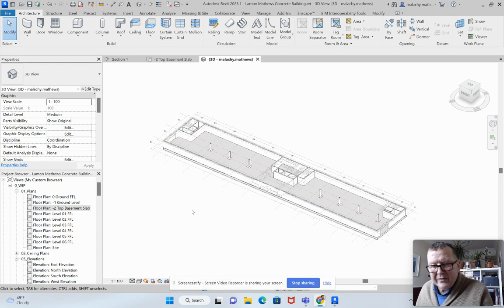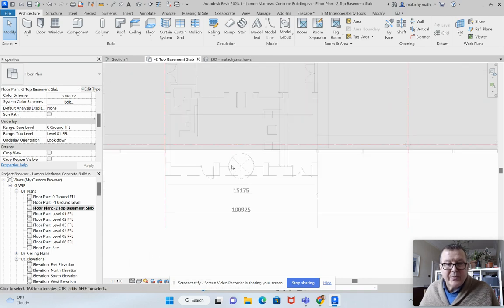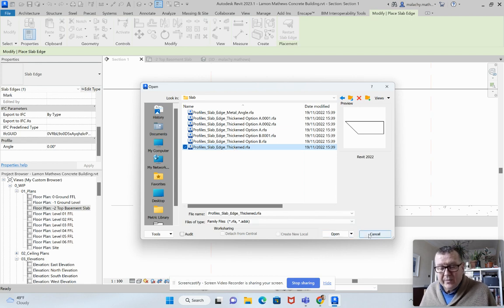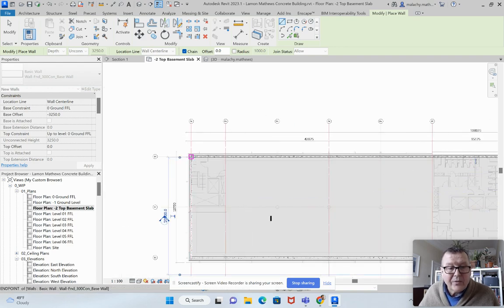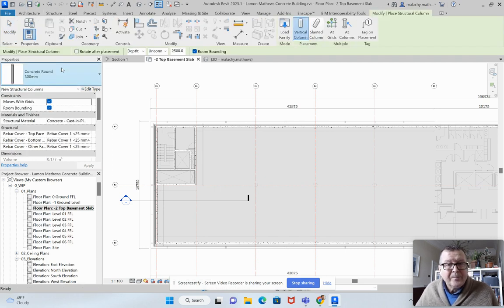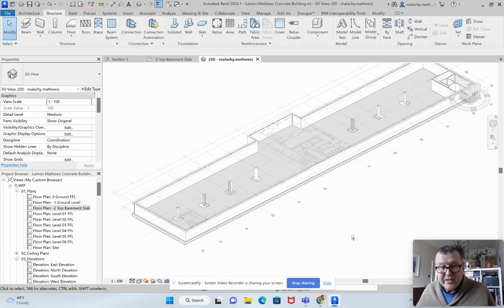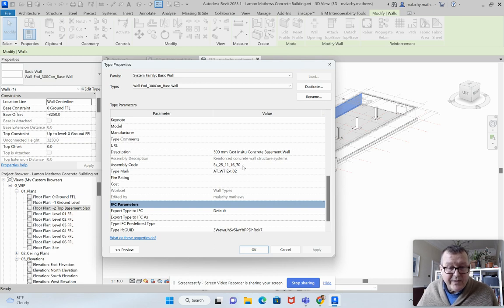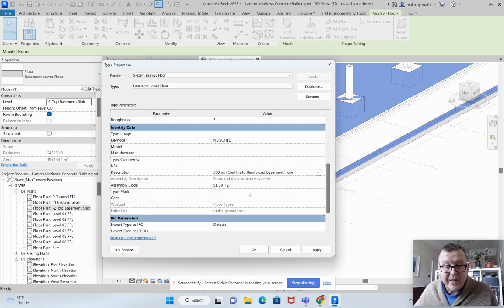TECH2200 Concrete Building Part 1 - Basement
Concrete Building Part 1